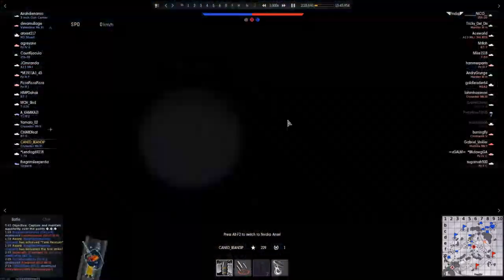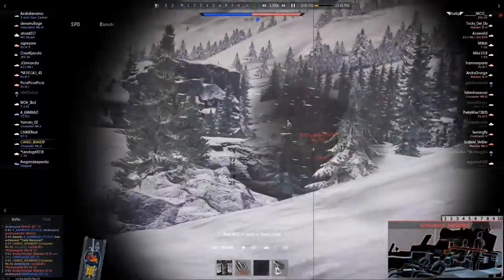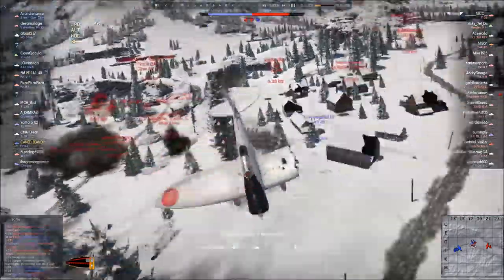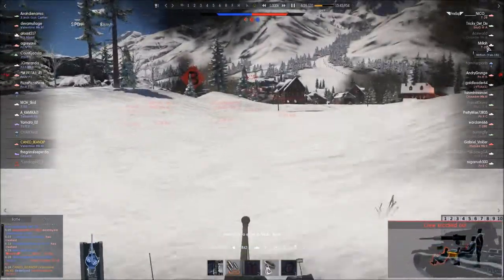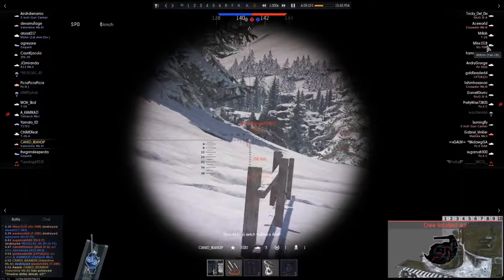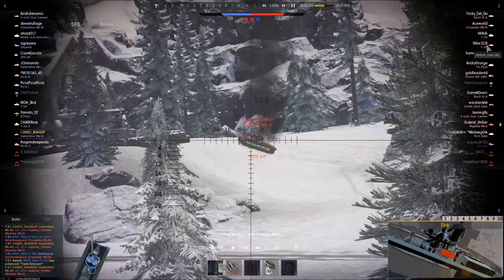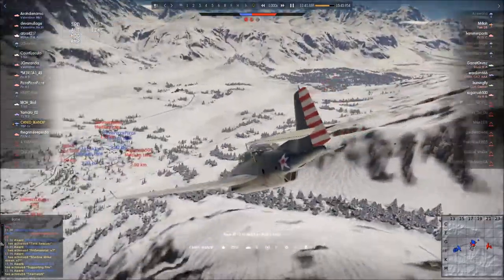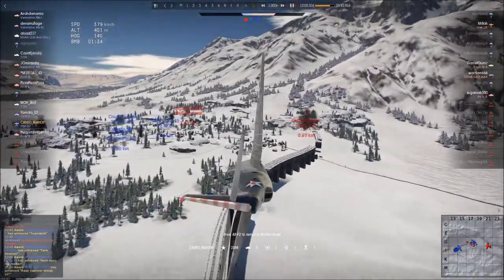War Thunder - Playing in the Snow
War Thunder is a free to play MMO that allows one to control planes and tanks of World War 2.